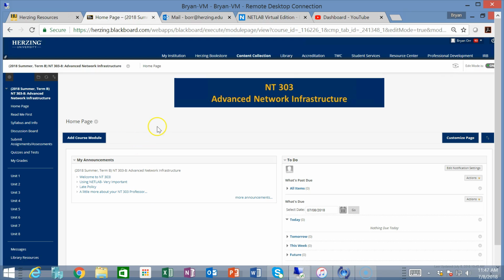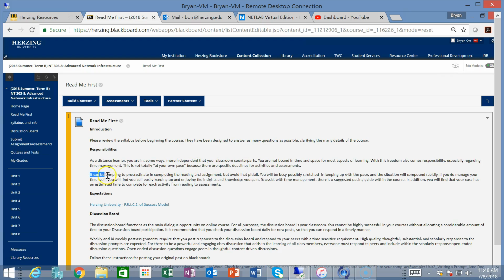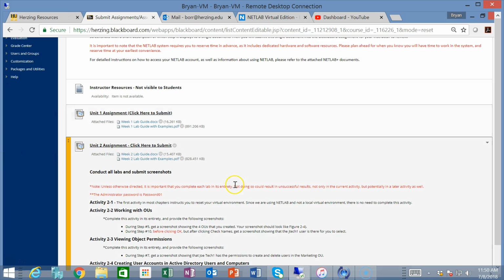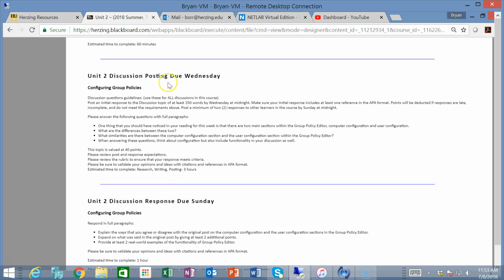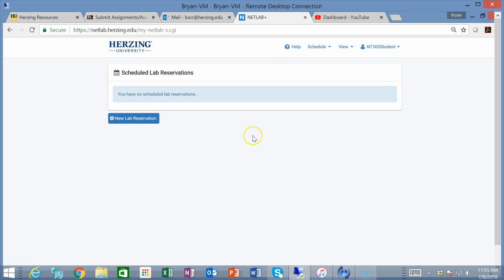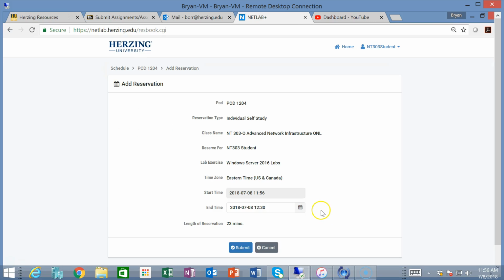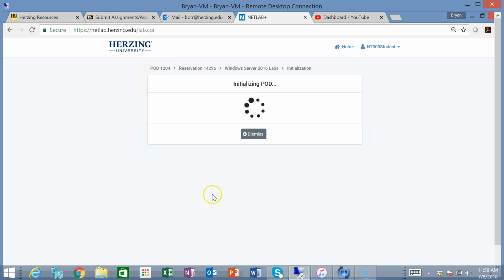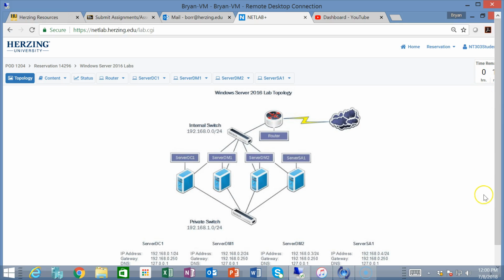NT 303 Welcome Video